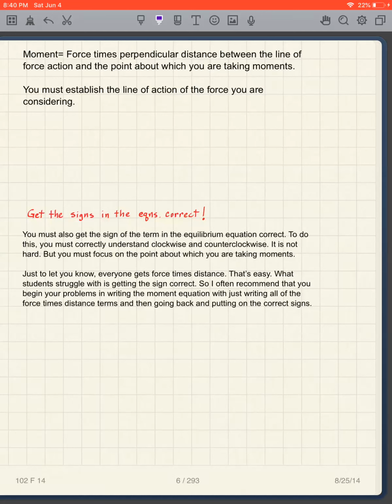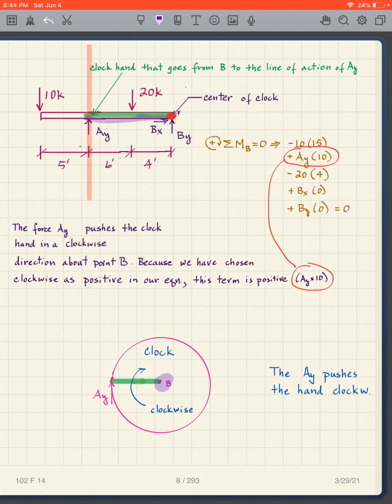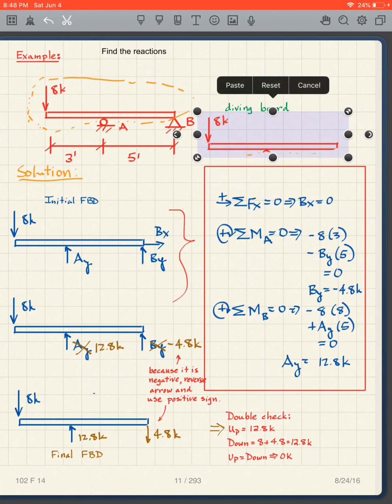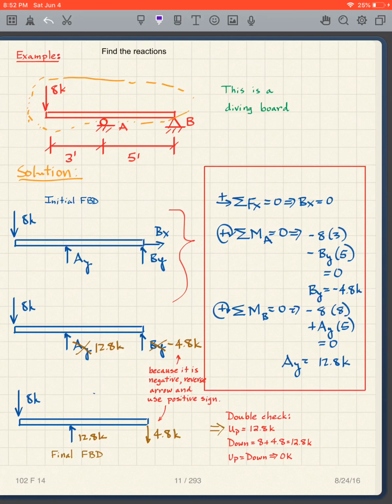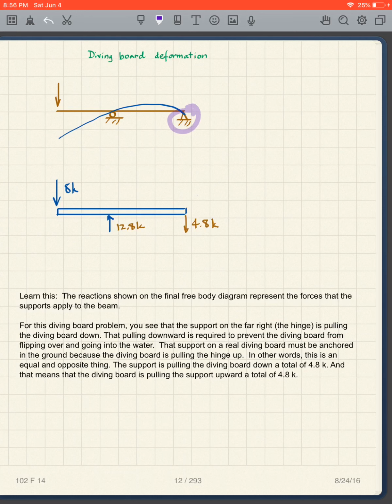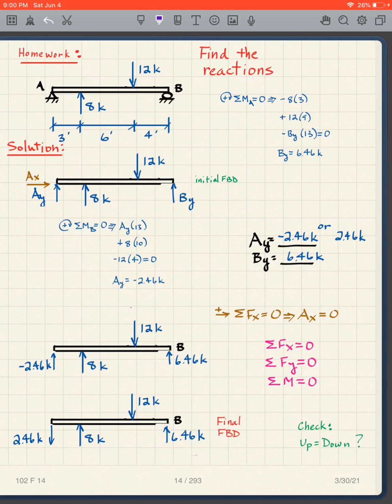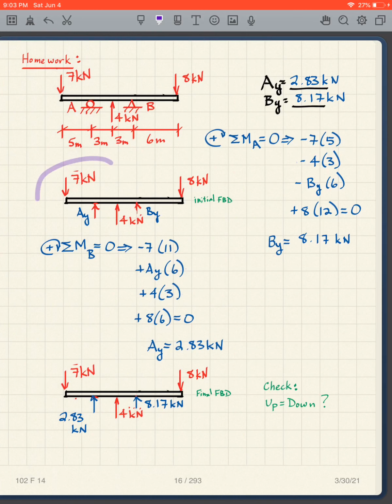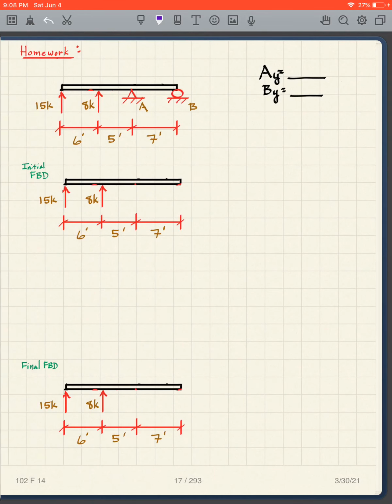Statics Lecture 2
Beam reactions - vertical point loads, continued